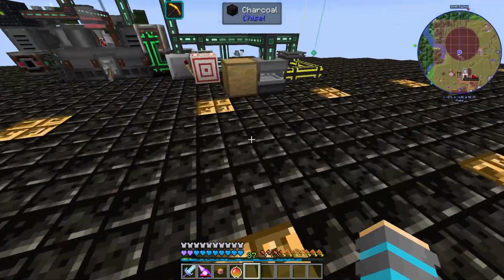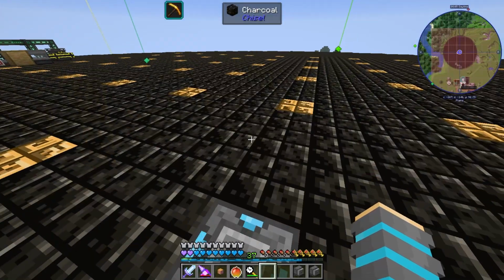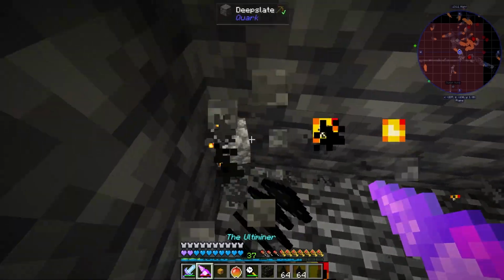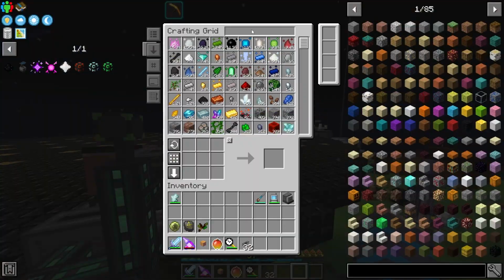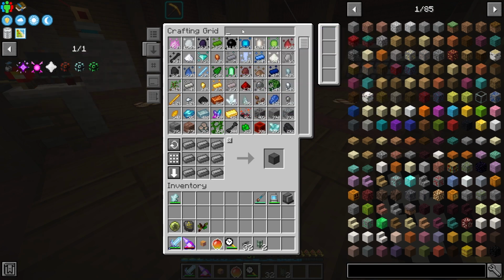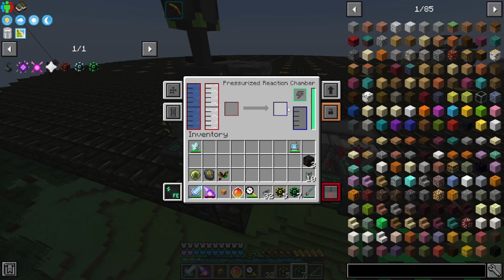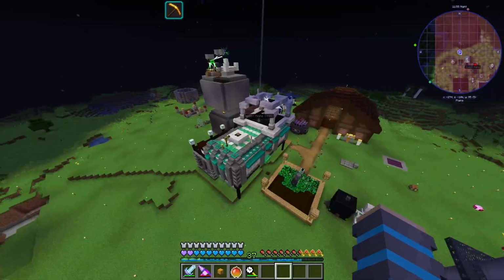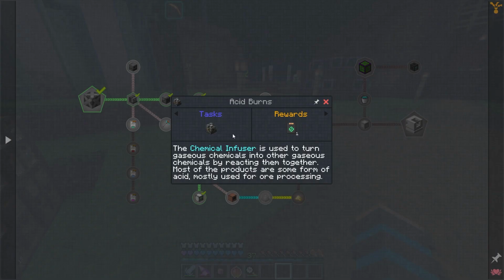FTB IBPDX E27: HDPE Automation